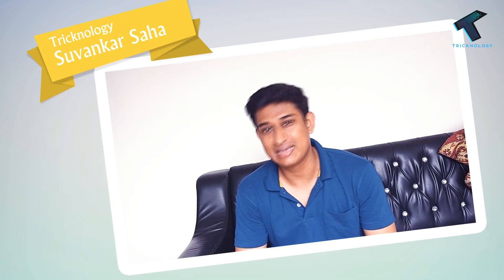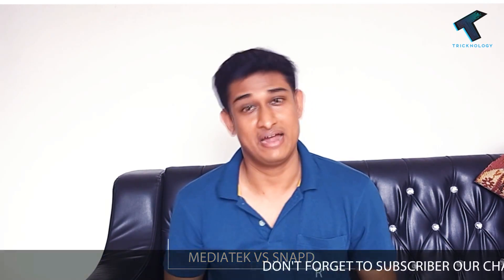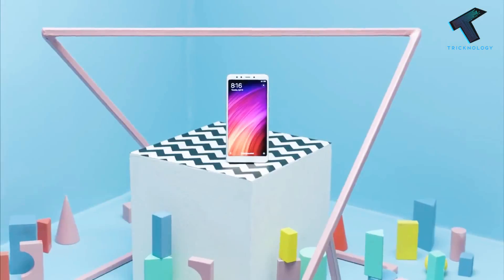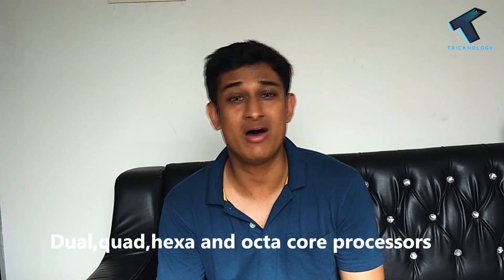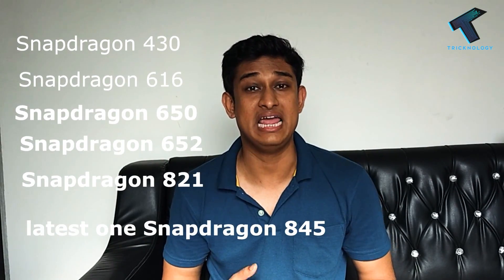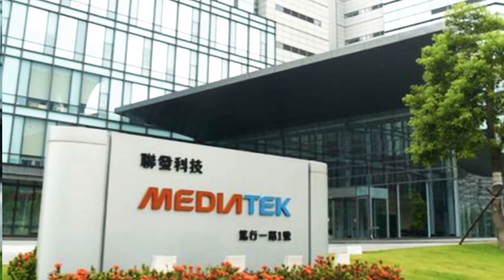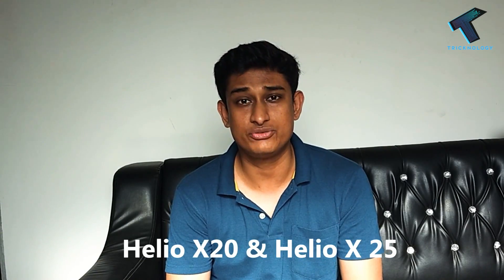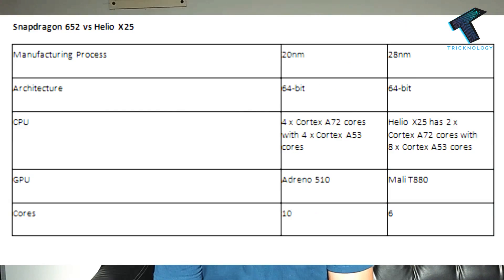Snapdragon vs Mediatek | Which One is Better ?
So whenever we are going to buy a new smartphone what are the things that first strikes in our mind, now you guys will tell me it depends on the purpose of the user of that particular device.
 In my opinion whatever your criteria is but you should take a look of your processor because it is the only thing which gonna handle top to toe applications of your smartphone.
So lets discuss about two powerful names in the making of processors, one is Qualcomm Snapdragon and another one is Mediatek.

Here is some example of Mediatek processors, MT6752,MT6582,MT6737,MT6753,Helio X20, Helio X 25.